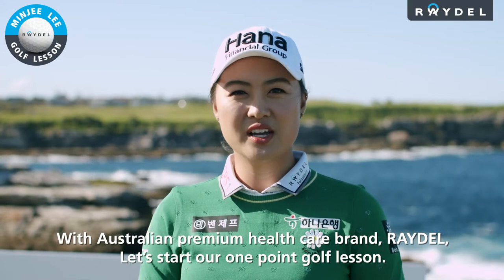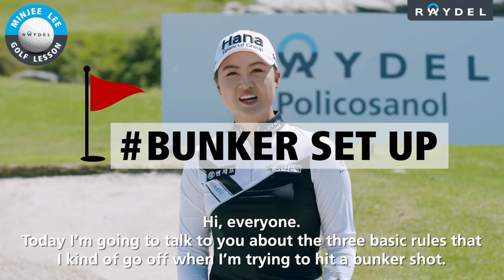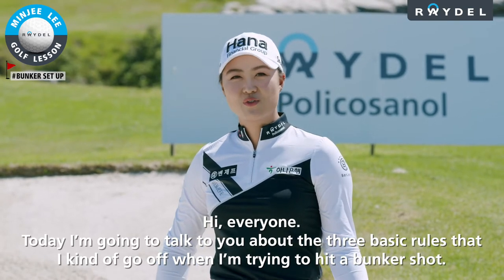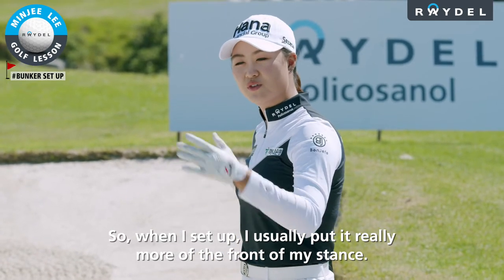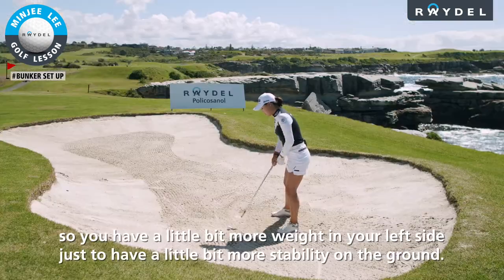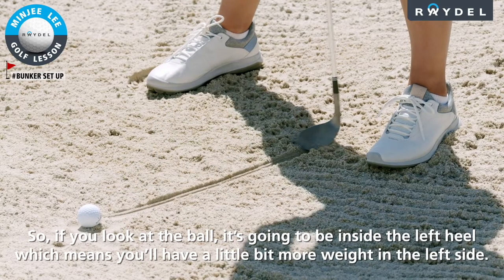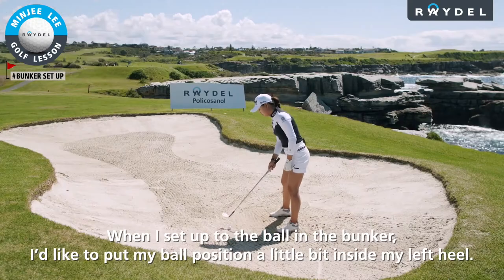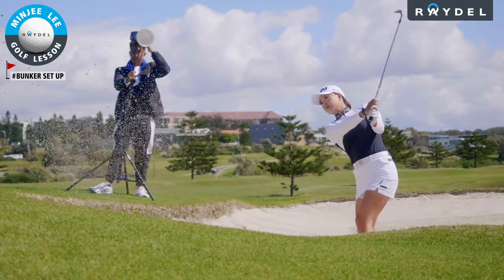Minjee Lee’s Golf Tips | Bunker Set Up | Raydel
Join LPGA Pro Minjee Lee in a series of videos to improve your golf game.

In this video, she provides some useful tips that she personally follows when setting up for the bunker shot.

Raydel strives to provide health confidence to everybody in the world.

Our vision is to deliver products that enhance quality living and provide health benefits to all individuals no matter their journey.